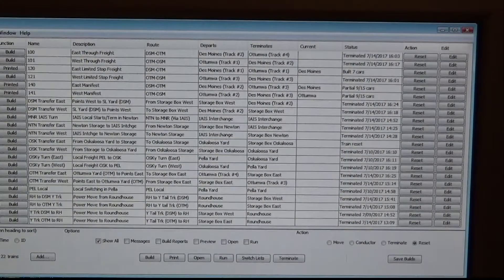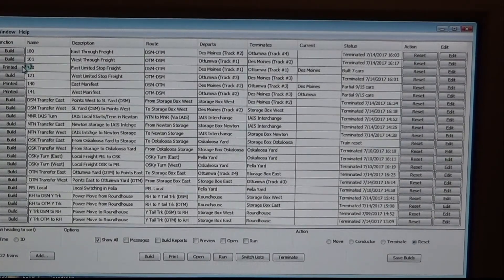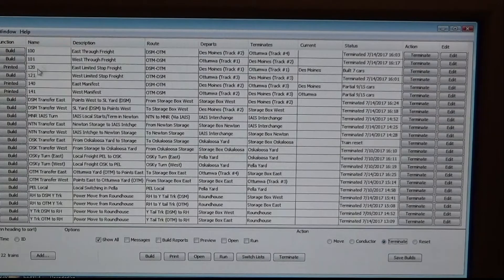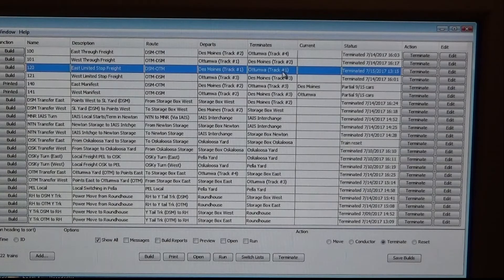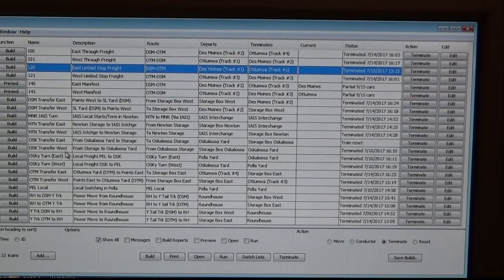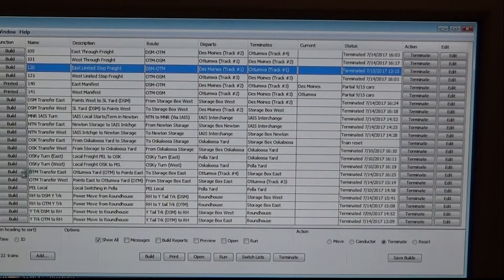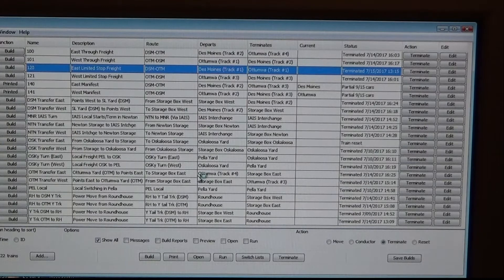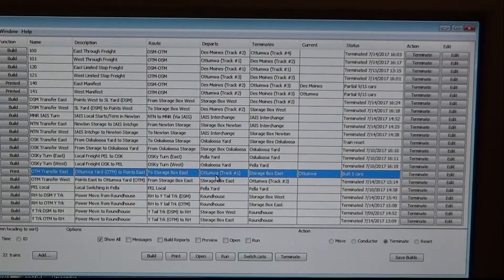DVRR Layout Update July/August 2017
Been experimenting with the JMRI OperationsPro program for freight car forwarding and have been really pleased with the results! This month, I give a brief glimpse showing how the program works on the railroad.